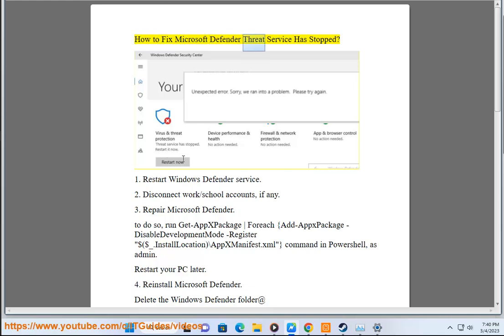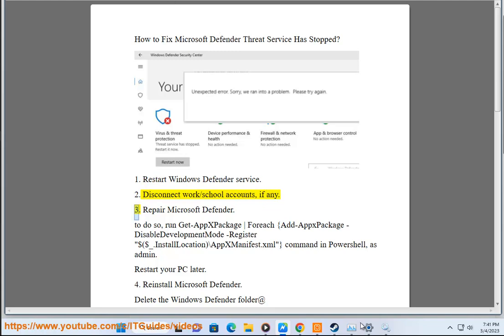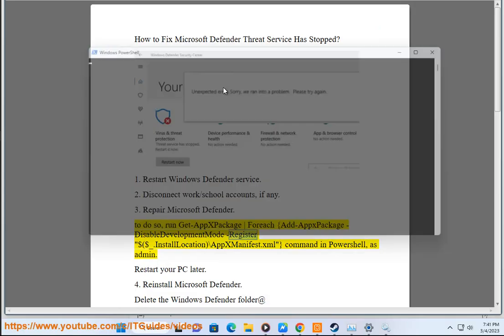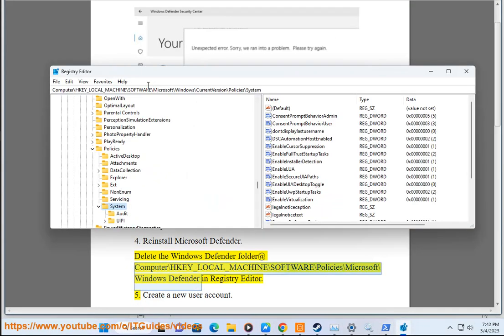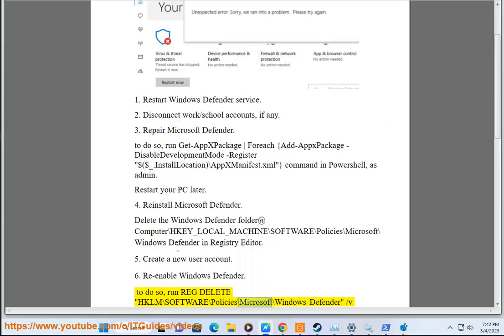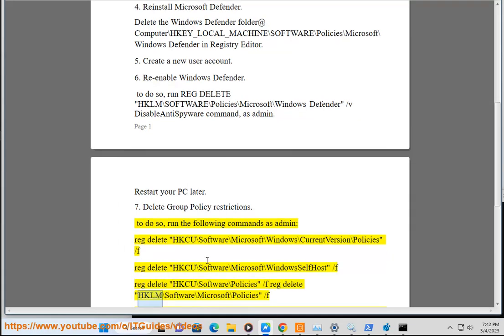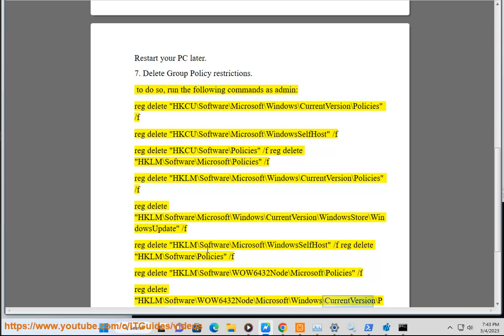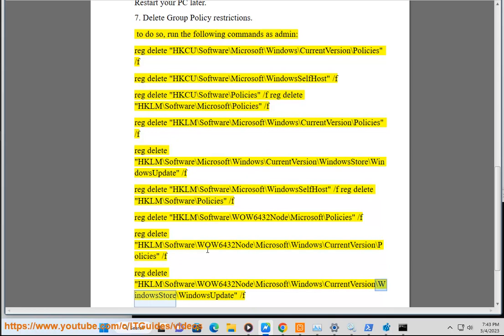Fix Microsoft Defender Threat Service Has Stopped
Here's How to Fix Microsoft Defender Threat Service Has Stopped.

If you encounter the "Microsoft Defender Threat Service has stopped" error on your Windows computer, here are some solutions you can try to fix it:

1. Restart the Security Center Service: Press the Windows key + R to open the Run dialog box. Type "services.msc" and press Enter. Locate the "Security Center" service, right-click on it, and select "Restart." This will restart the Security Center service, which may help fix the error.

2. Check for Updates: Make sure that you have the latest updates for Windows and Microsoft Defender. Go to Settings - Update & Security - Windows Update and click on "Check for updates."

3. Run a Virus Scan: Run a full virus scan on your computer using Microsoft Defender. Open Microsoft Defender, click on "Virus & threat protection," and then select "Scan options." Select "Full scan" and click "Scan now." This will scan your entire computer for viruses and malware.

4. Disable Third-Party Antivirus: If you have a third-party antivirus installed on your computer, it could conflict with Microsoft Defender and cause the error. Try disabling the third-party antivirus temporarily and check if the error disappears.

5. Repair Corrupted Files: Corrupted files can cause Microsoft Defender to stop working. To repair corrupted files, open Command Prompt as an administrator and type "sfc /scannow" and press Enter. This will scan and repair any corrupted system files.

6. Reset Microsoft Defender: If none of the above solutions work, try resetting Microsoft Defender. Open Command Prompt as an administrator and type "netsh advfirewall reset" and press Enter. This will reset the Windows Firewall and may help fix the error.

If none of these solutions work, try contacting Microsoft Support for further assistance.